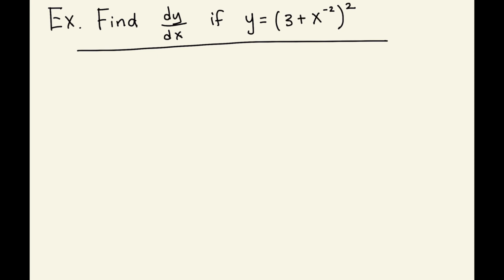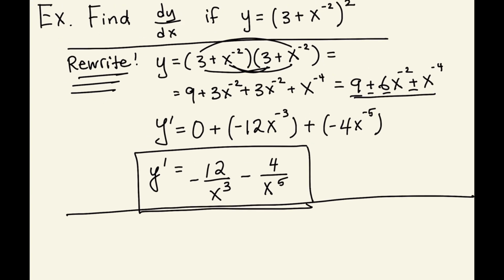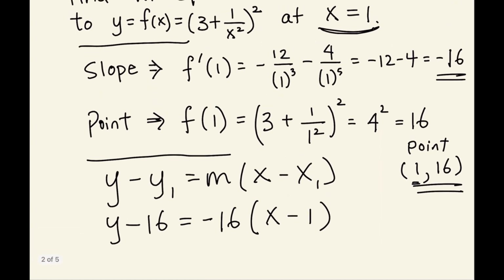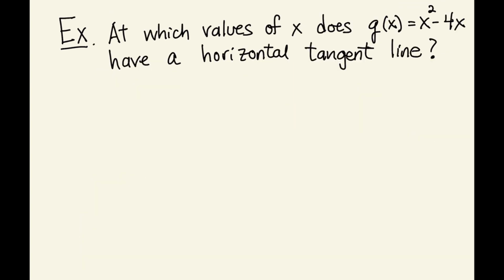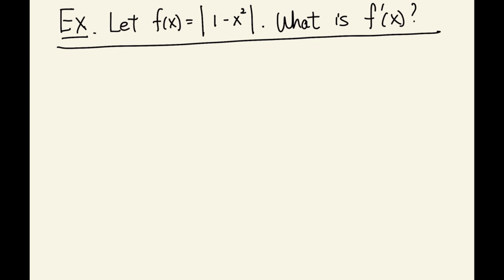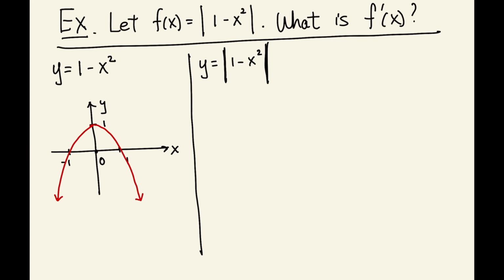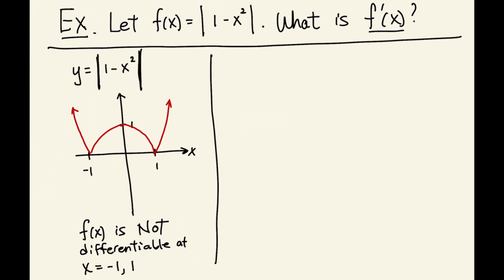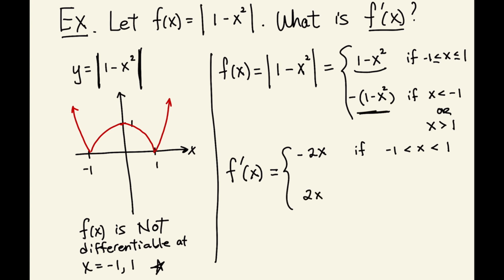section 3.1 part 2: more examples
Four additional examples to help you with this section.